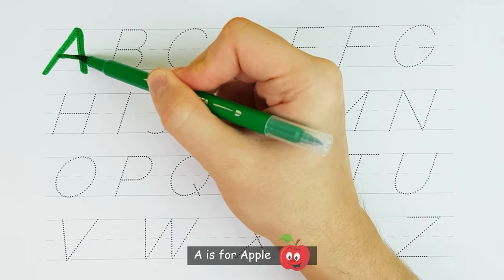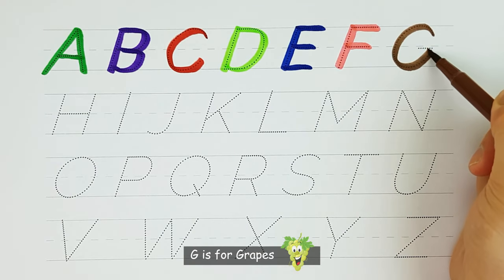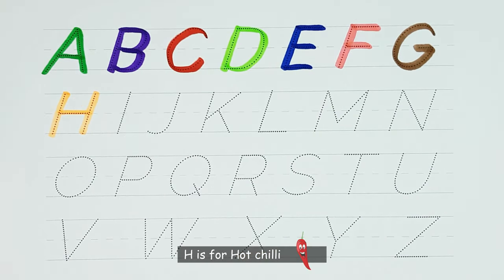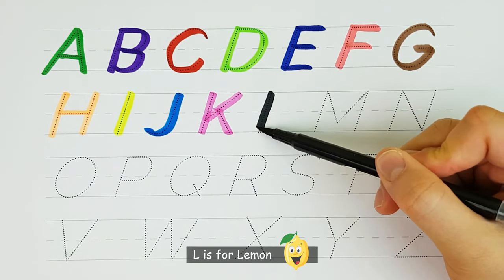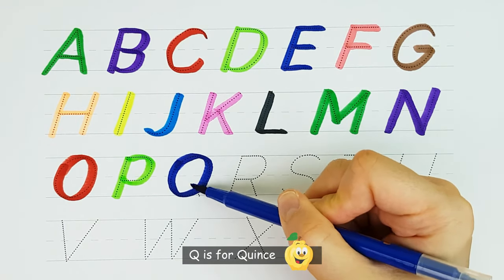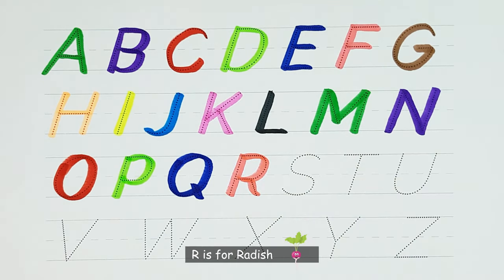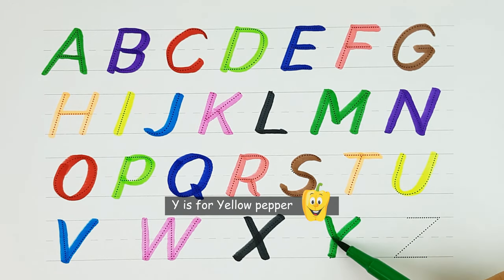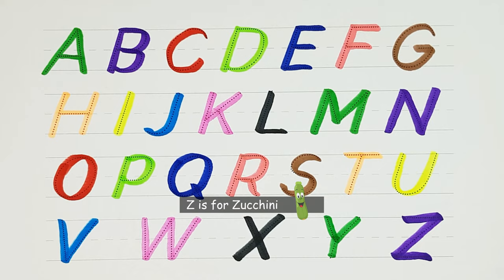English Alphabet in Colors with Funny Illustrations